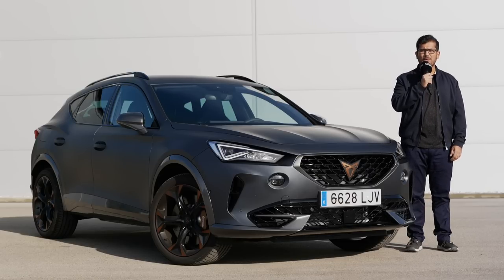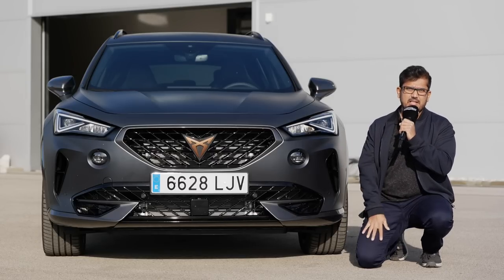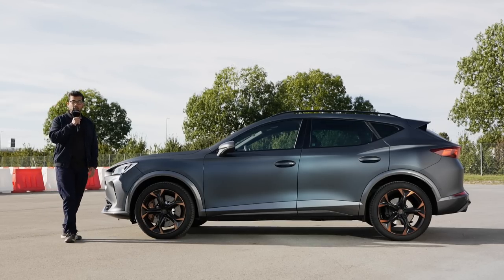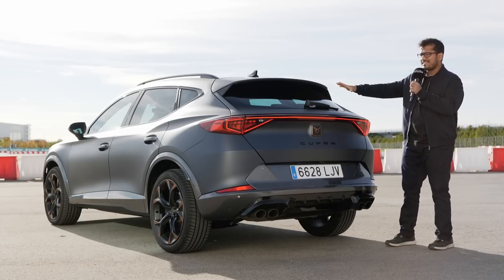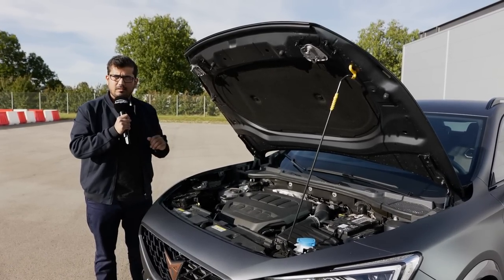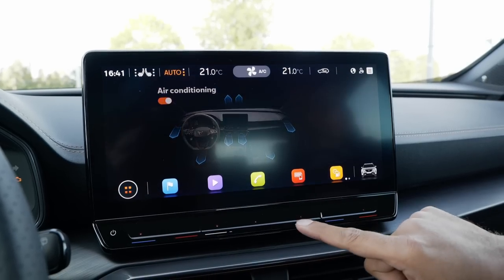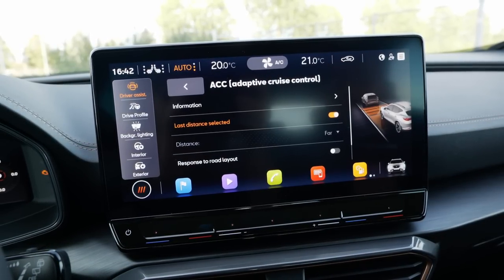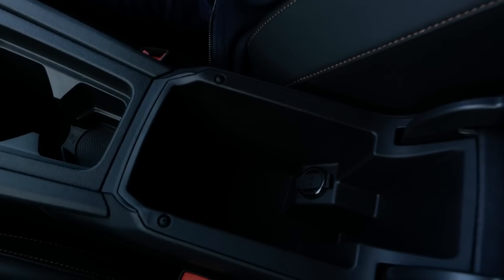all-new Cupra Formentor FULL REVIEW driving the new 310 hp AWD crossover - Autogefühl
This is our in-depth review of the Cupra Formentor. We're taking a look at Exterior, Interior and the driving experience.